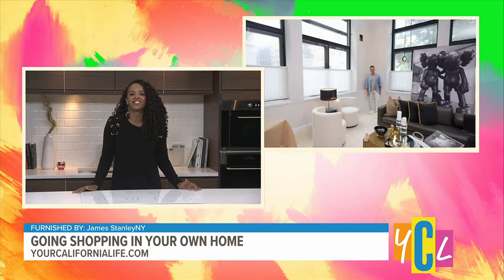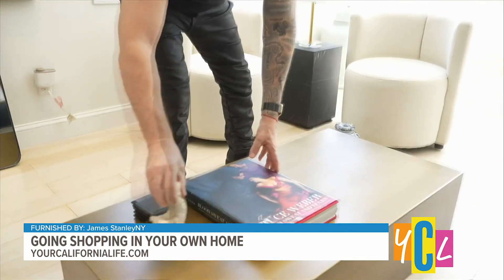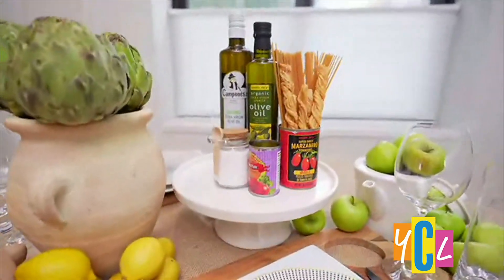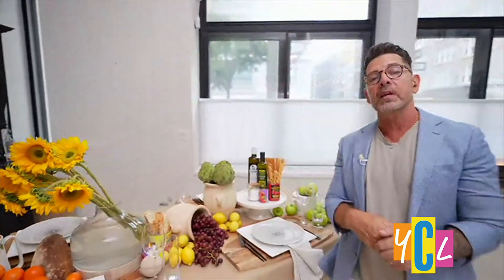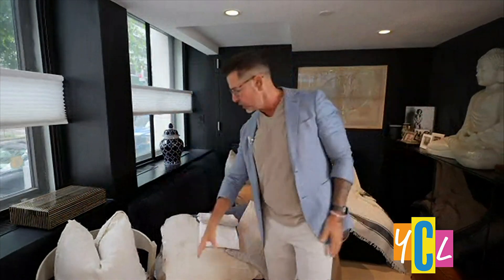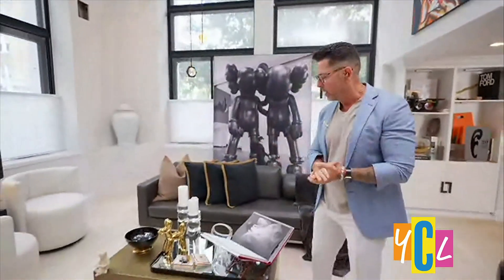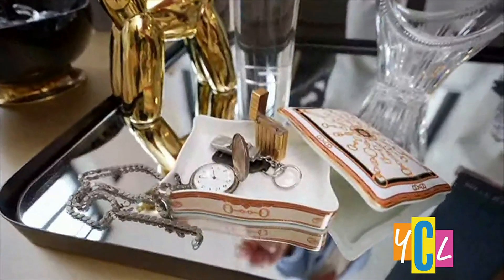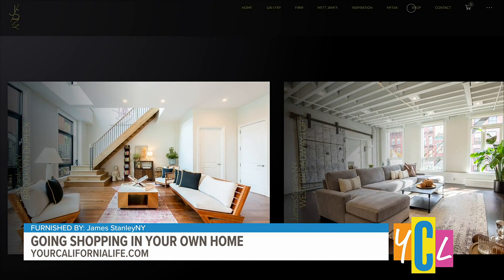Going Shopping in Your Own Home to Spruce Up Your Décor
An expert in interior and architectural design brings a unique set of tips to help you spruce up your home!